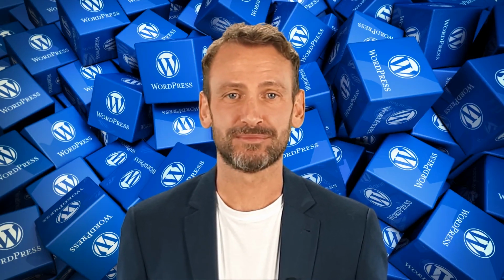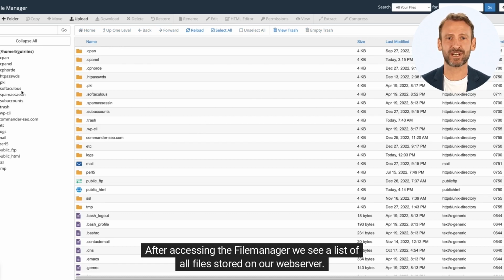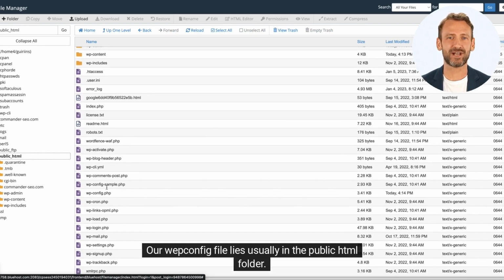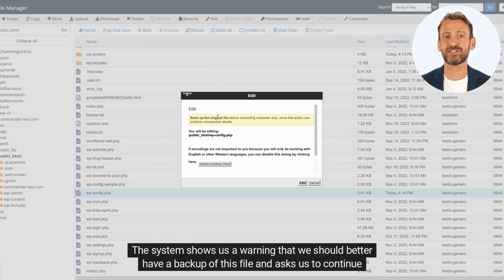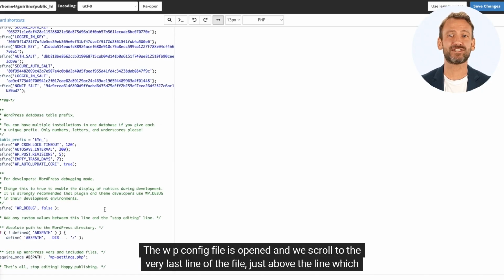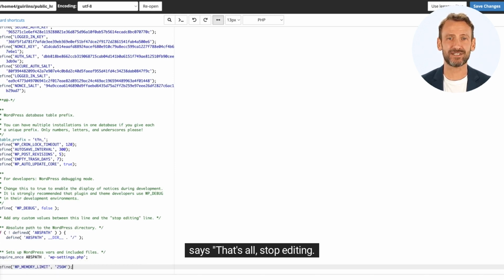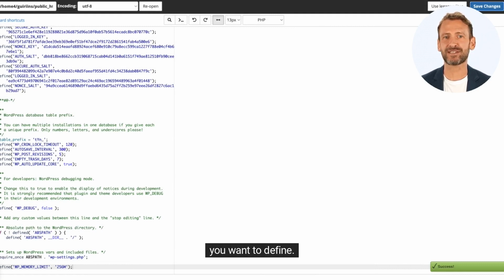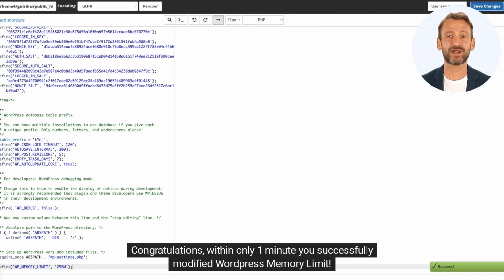How to modify WordPress Memory Limit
How to modify WordPress Memory Limit in under 1 minute Tutorial. Fixing WordPress out of memory error.